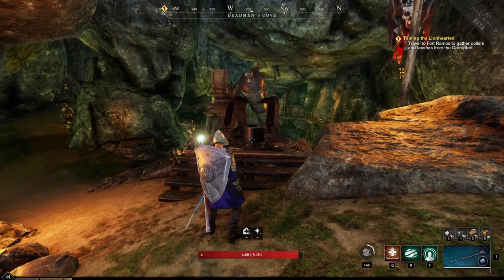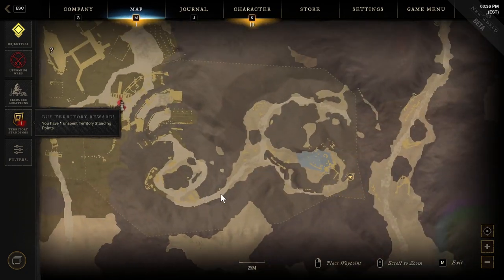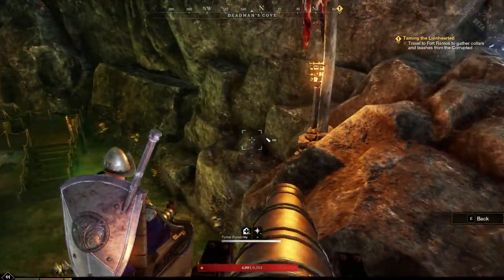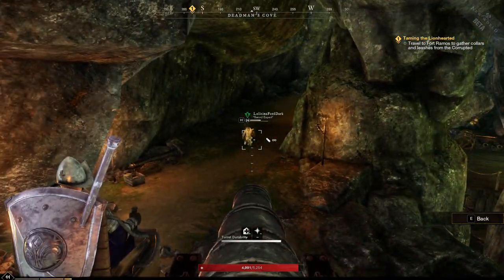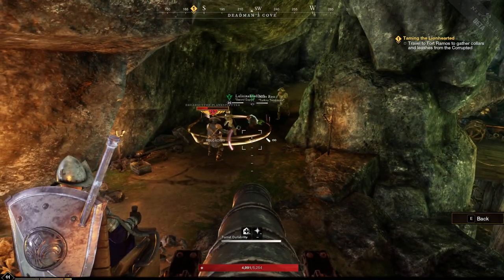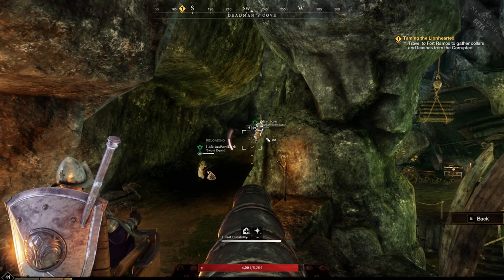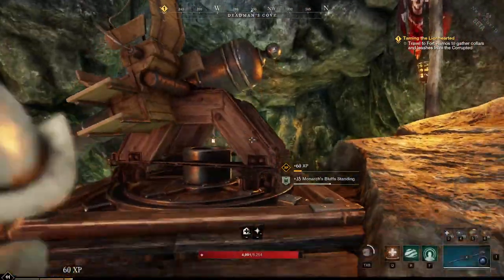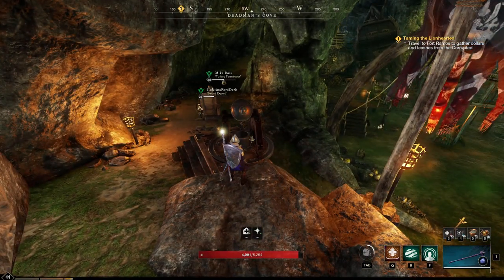New World - PVE Cannon turret you can use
So while I was mapping out a elite area, I uncovered something I never noticed before that allows you to use a cannon turret to attack the monsters in the area.  It has slow reload but deals massive amounts of damage it seems.  Next time your in this elite area or other areas have a look out for possible turrets you can hop on to!